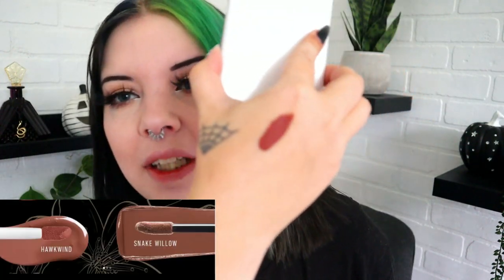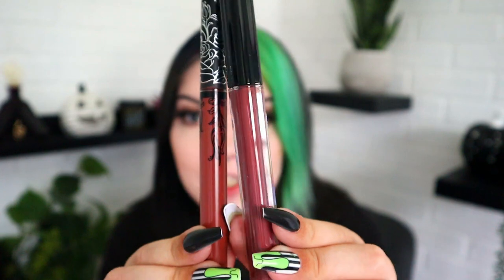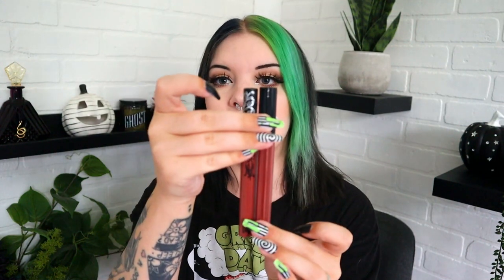Is It Really Better? KVD Beauty Hyperlight Liquid Lipstick vs Original Formula 🤨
🖤 Lashes: Saucy by Baddie B